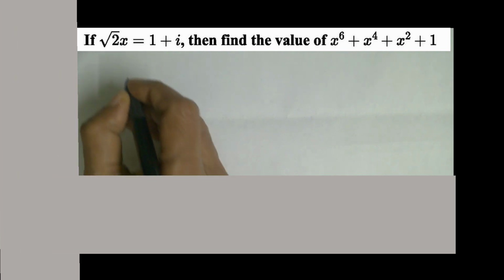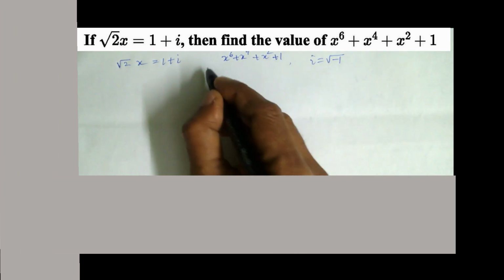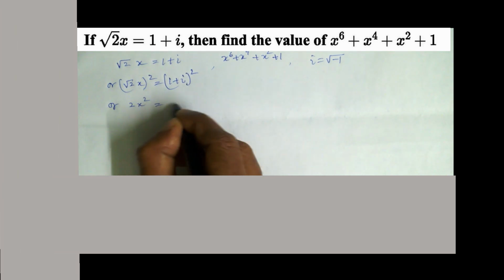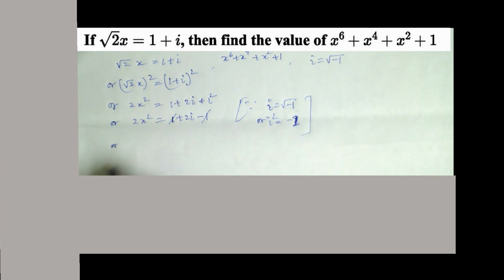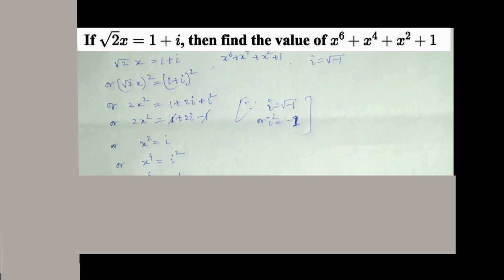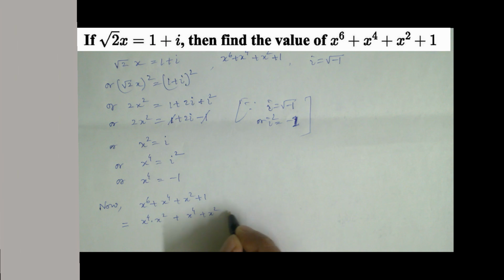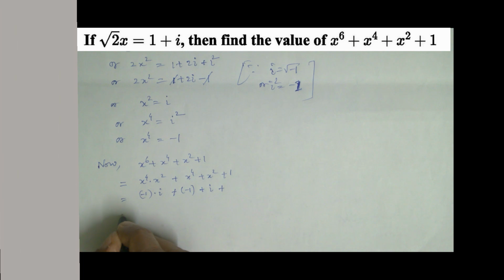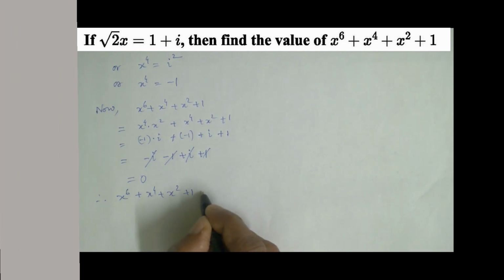|If $\sqrt{2}x=1+i$, then find the value of $x^6+x^4+x^2+1$| Do like, share and subscribe.|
If $\sqrt{2}x=1+i$, then find the value of $x^6+x^4+x^2+1$